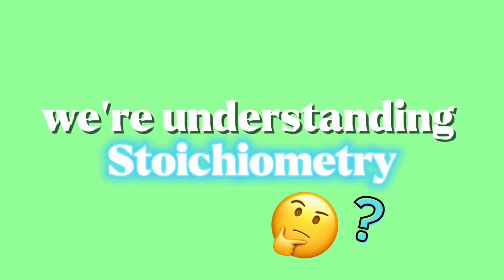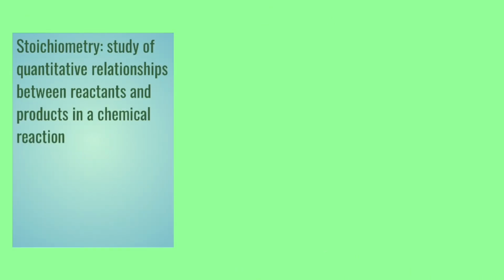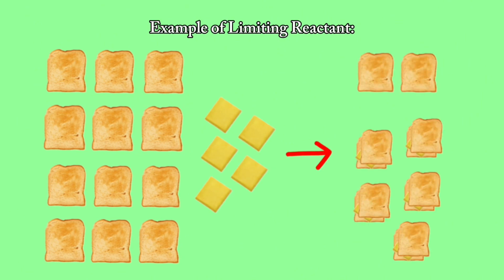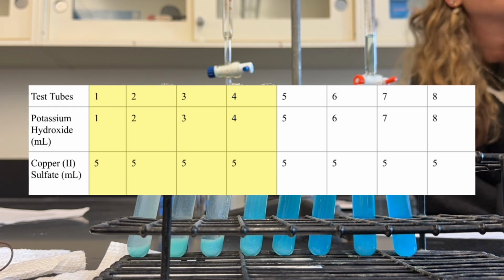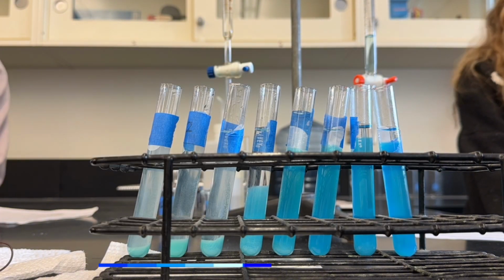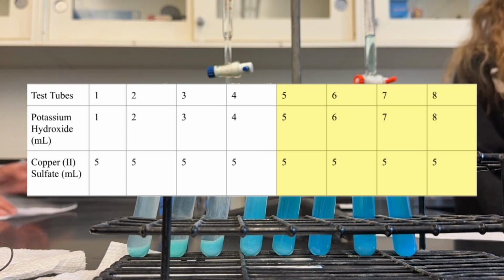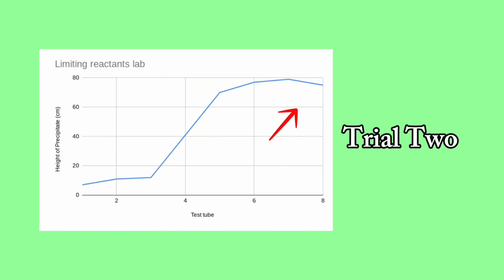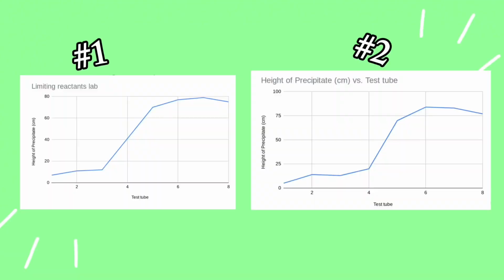P.1 Group 7 Limiting Reactant Video Project